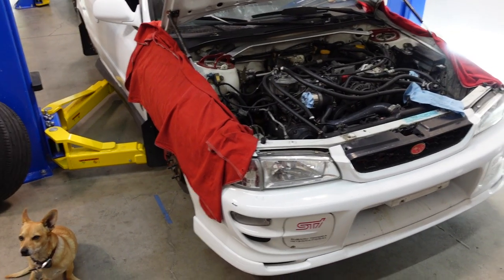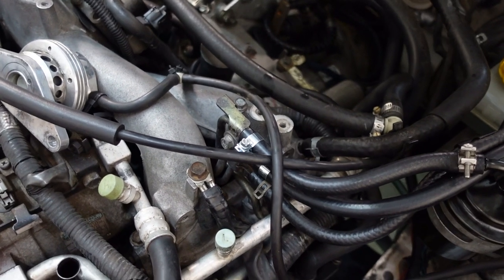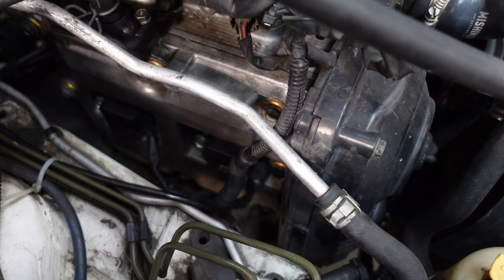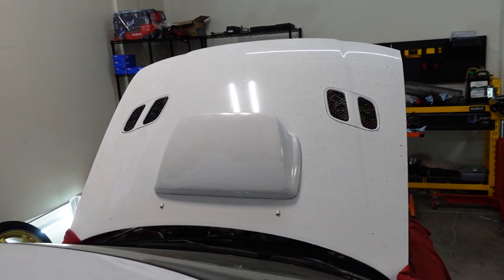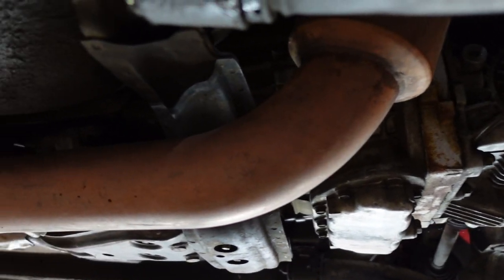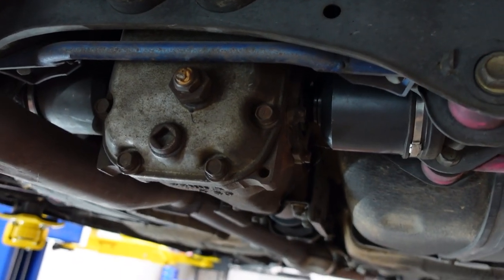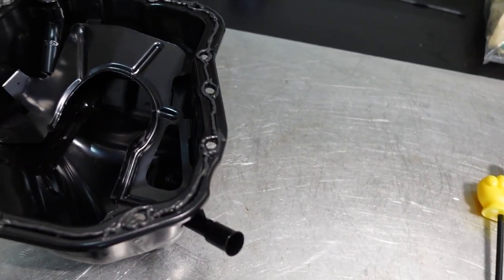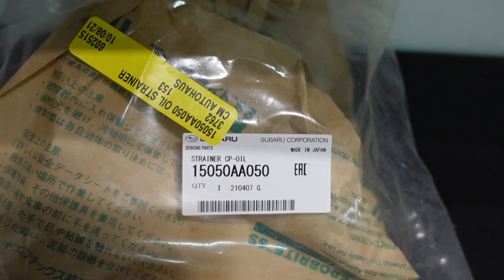2.5RS GC8 USDM STi Swap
1999 Subaru 2.5RS with a 2003 WRX engine swap and 2004 STi drivetrain swap

Merch!